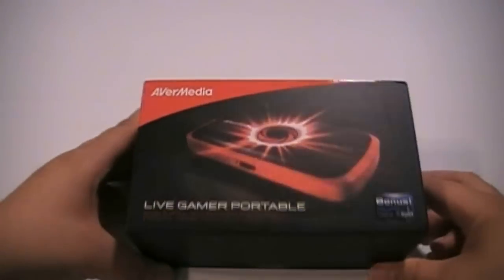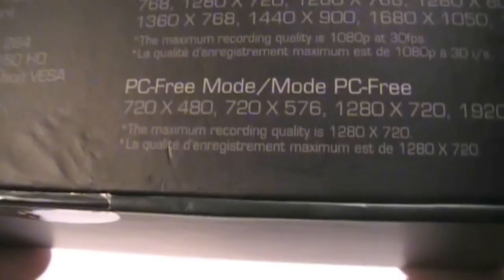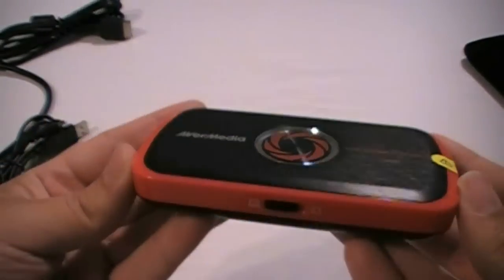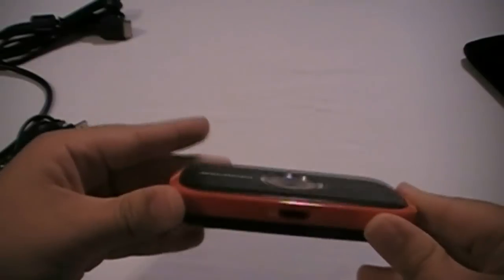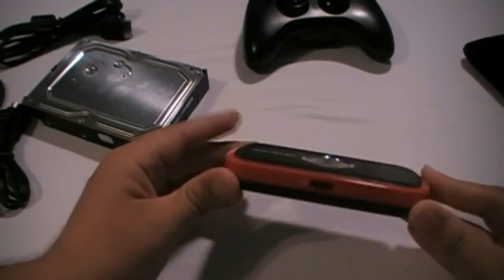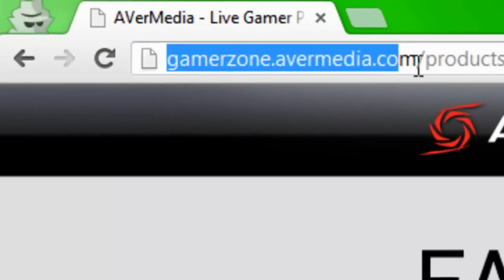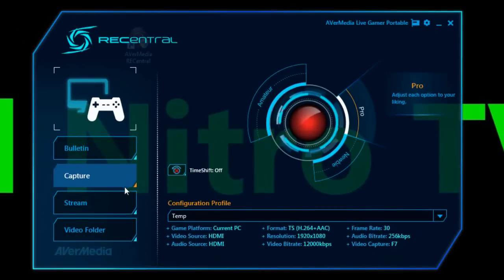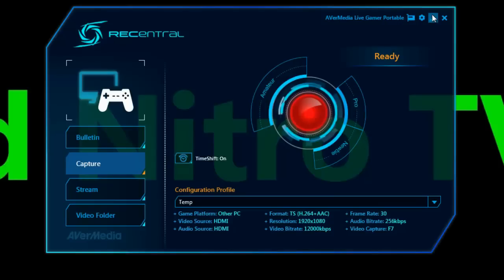Nitro reviews the live gamer portable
This is my review of the avermedia live gamer portable a new capture card for recording gameplay from your console and PC.